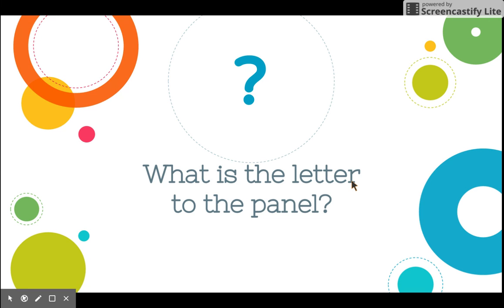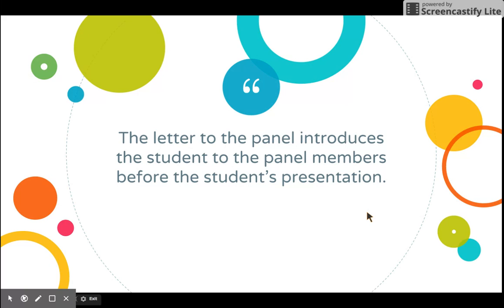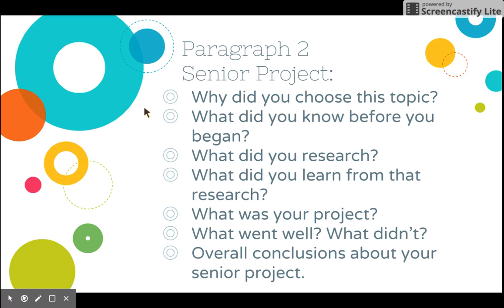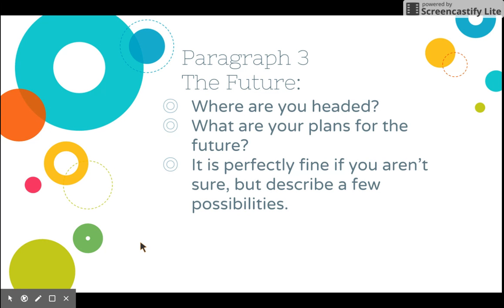Letter to the Panel Screencast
Letter to the panel requirements and explanation for senior project at Bedford High School